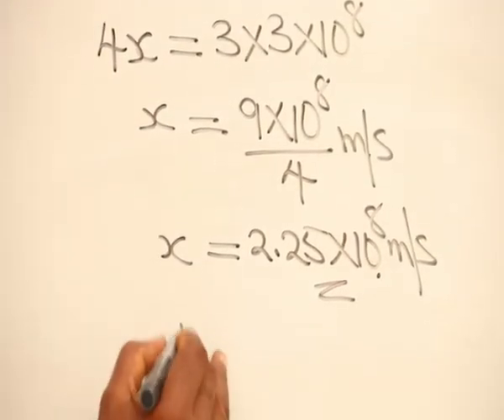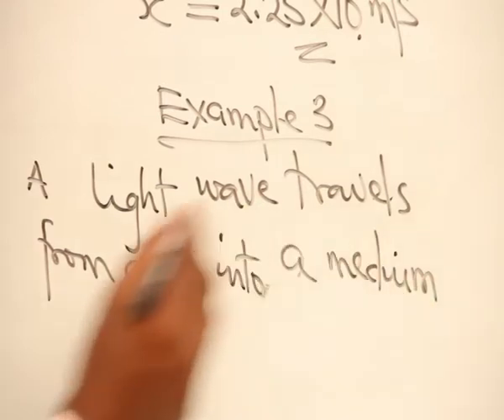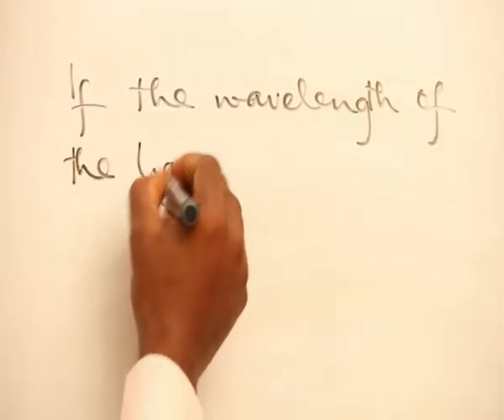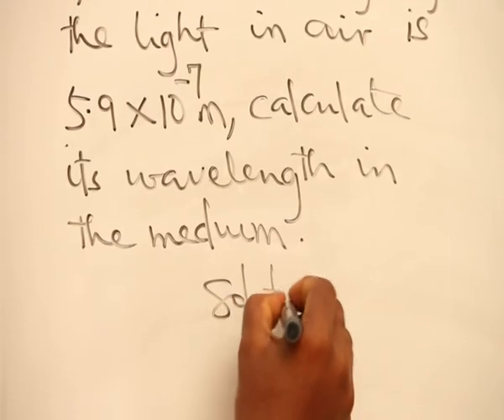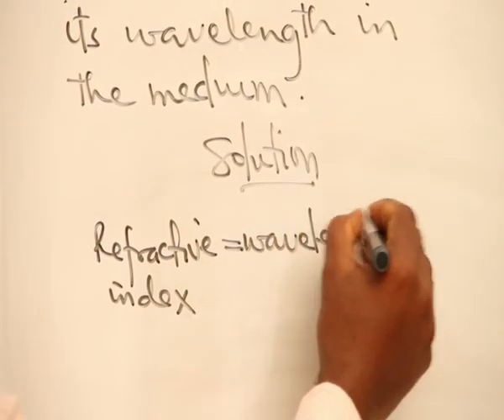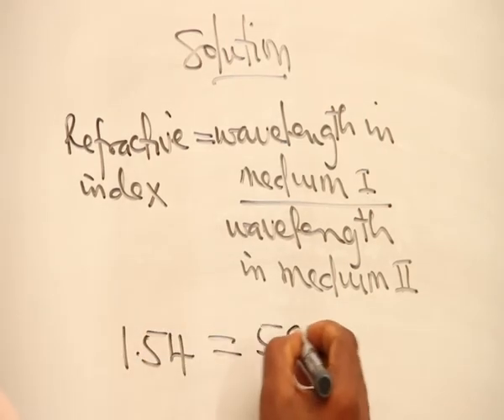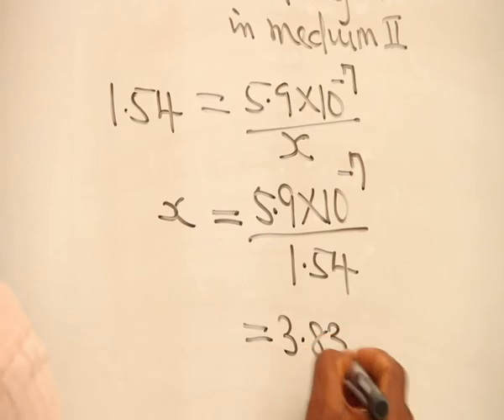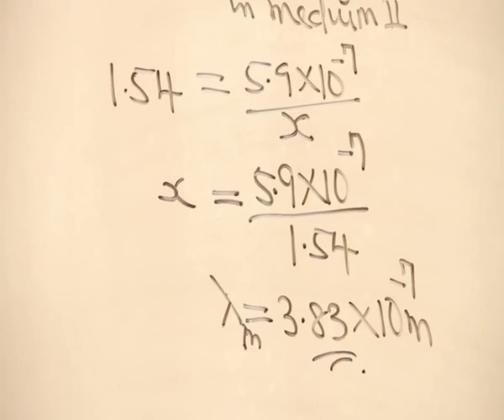REFRACTION OF LIGHT RAYS PART 10